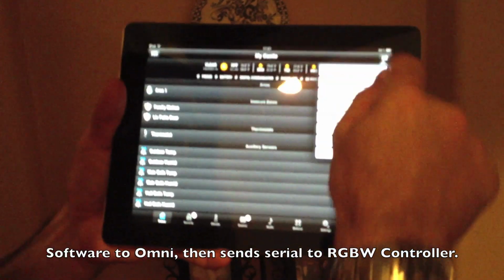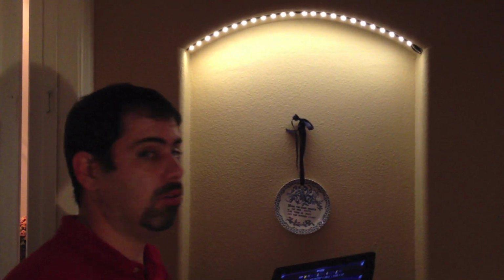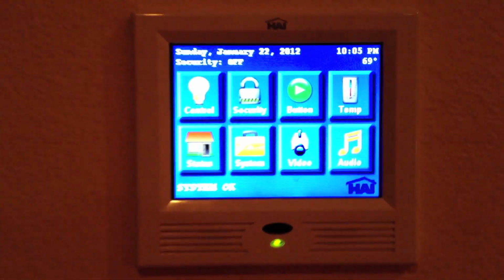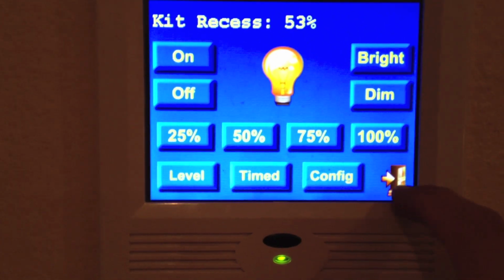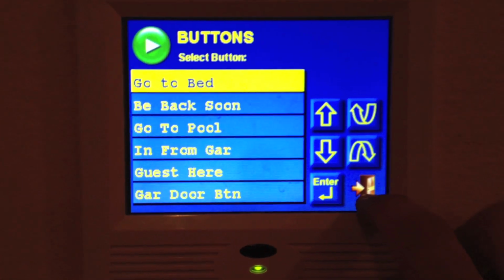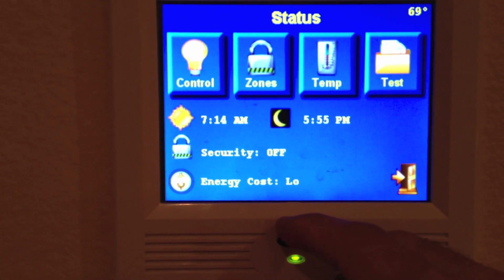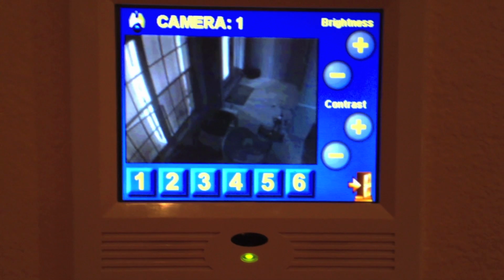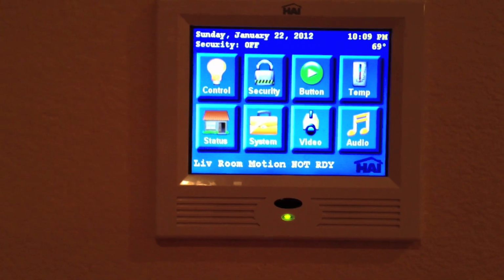Home Automation Intro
I wanted to give a tour/crash course on automation systems, so I put together a video showing some of what an automation system can do.